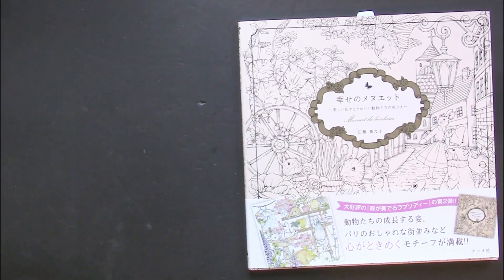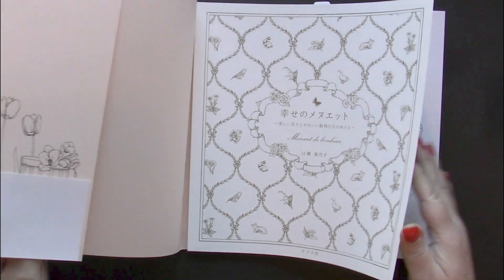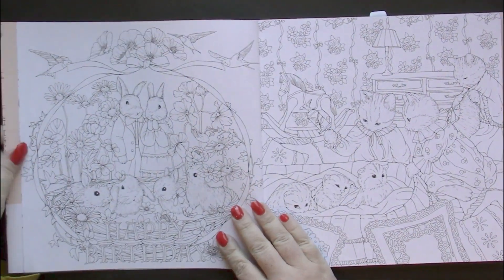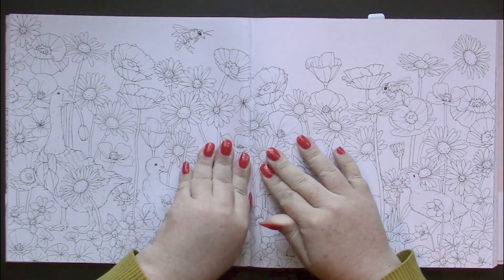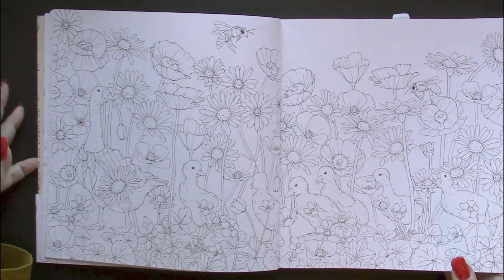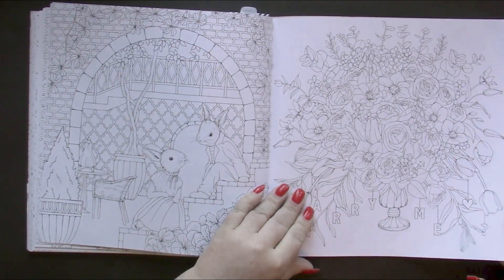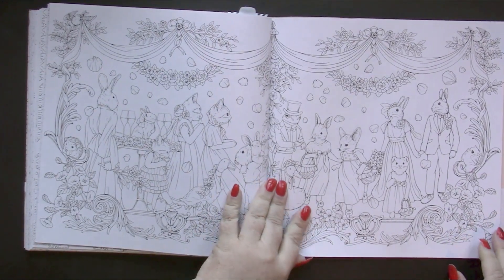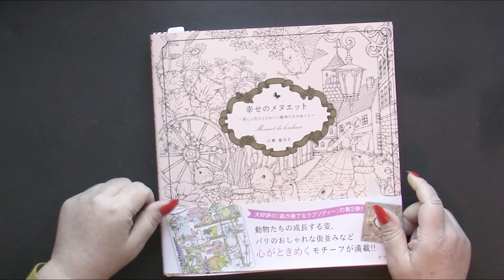Flip & Review Minuet de Bonheur by Kanoko Egusa (Adult Coloring)